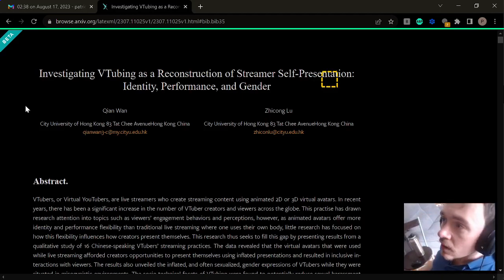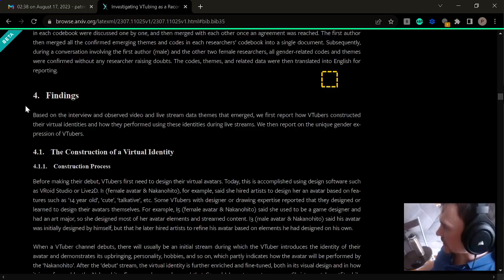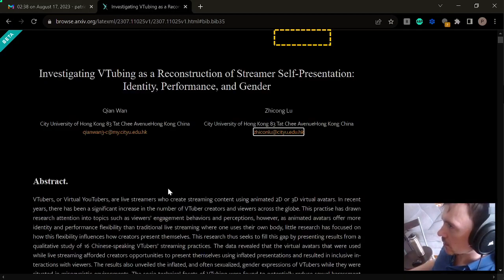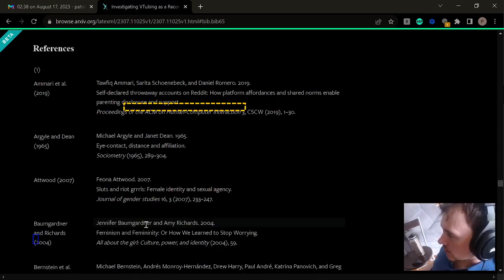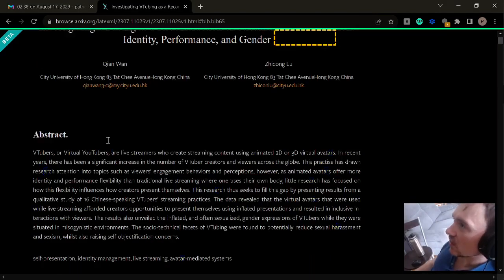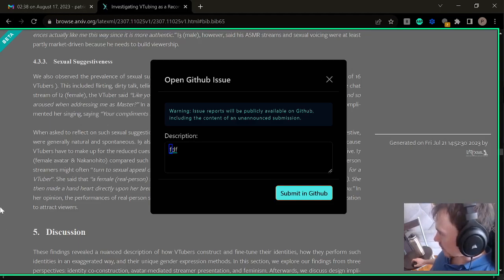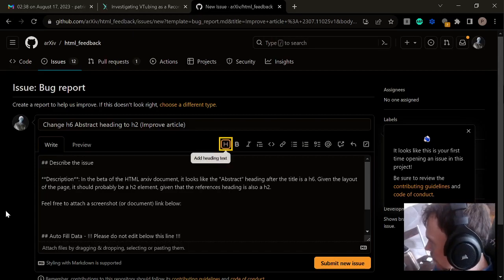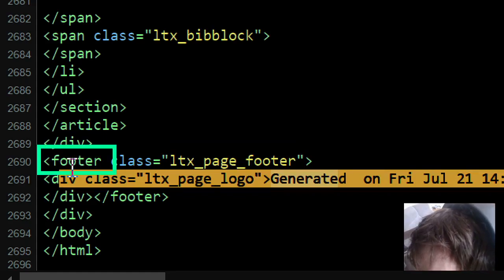Accessibility feedback for arxiv HTML document beta, 8/17/23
Accessibility feedback for the beta of the arxiv HTML document on August 17, 2023.